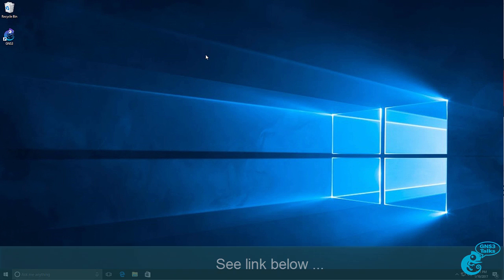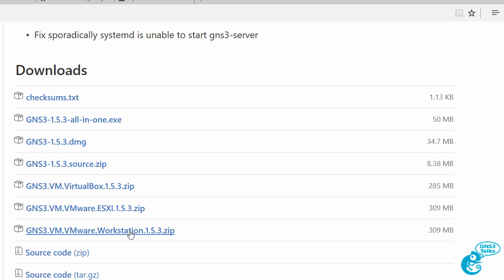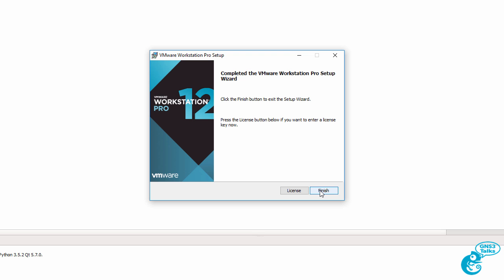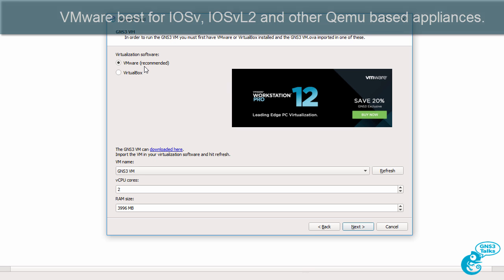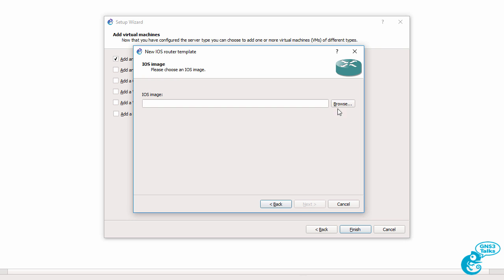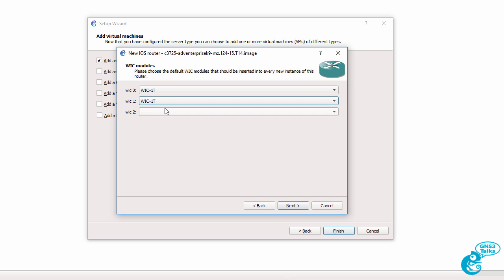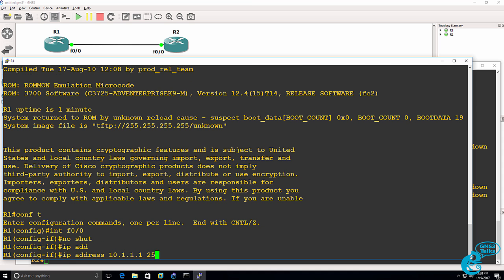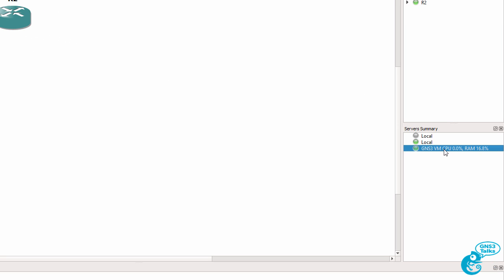GNS3 VM Integration: GNS3 1.5.3, VMware and Windows 10 with GNS3 Talks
Learn how to integrate the GNS3 VM with the GNS3 GUI 1.5.3